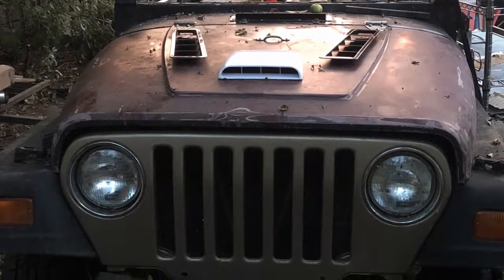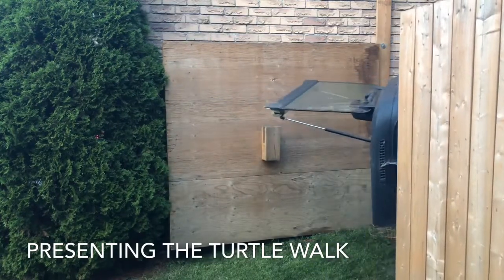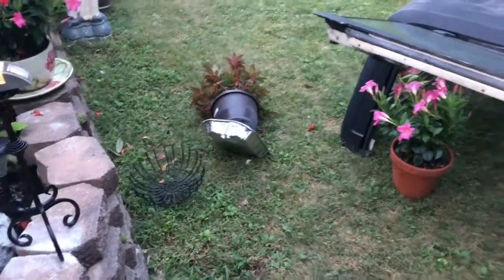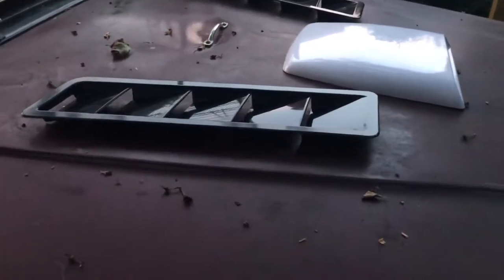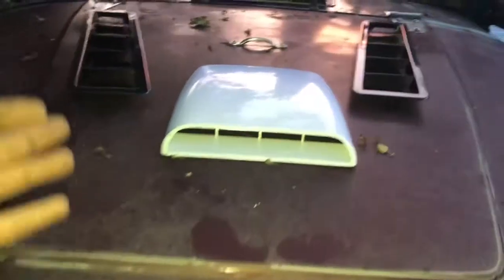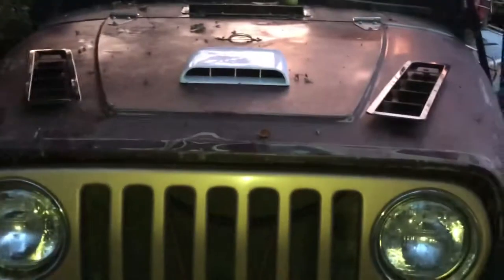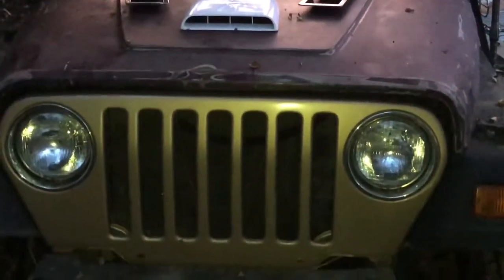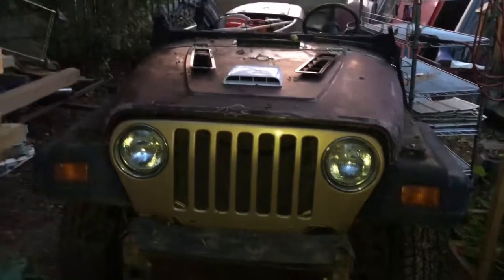Jeep YJ To TJ Parts Update ✅